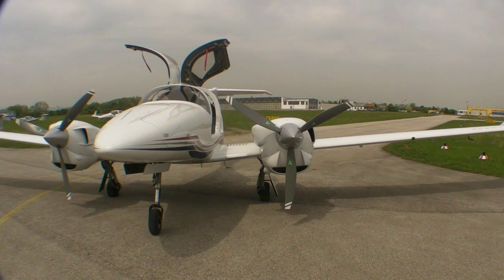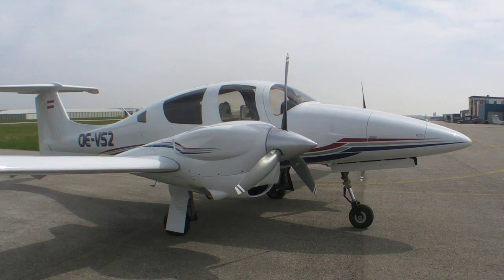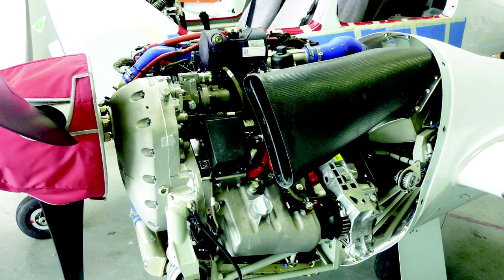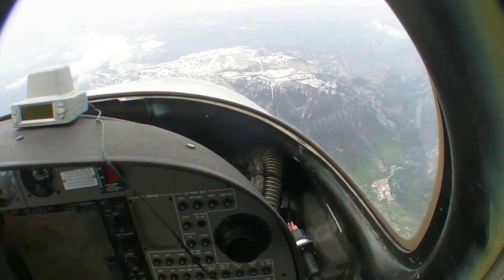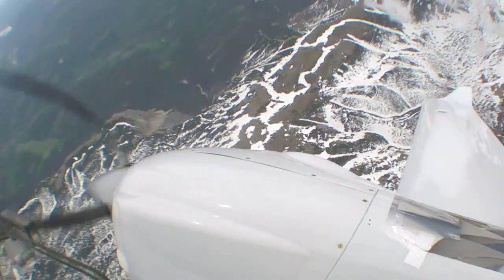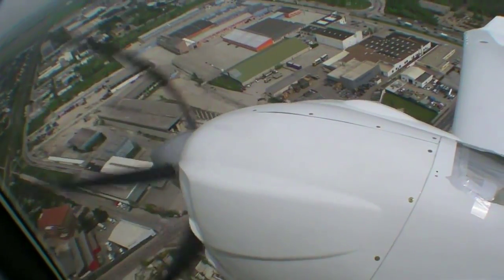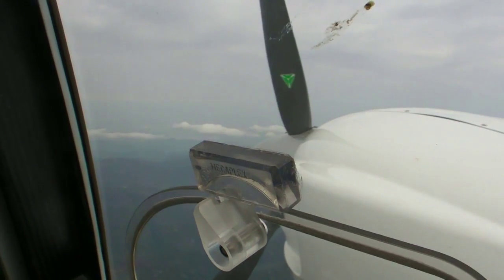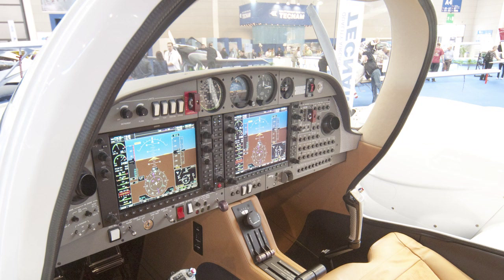Diamond's New DA52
A pioneer in the aerodiesel market, Diamond is deep into certification testing of its latest diesel aircraft, the seven-seat DA52 twin. On a recent trip to Austria, AVweb's Paul Bertorelli took a demo flight in the new airplane and prepared this video.